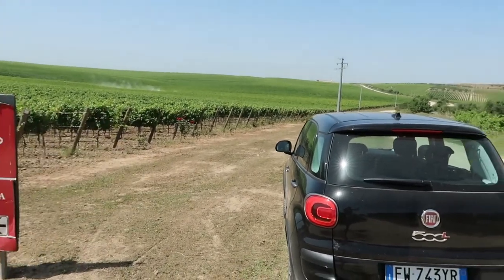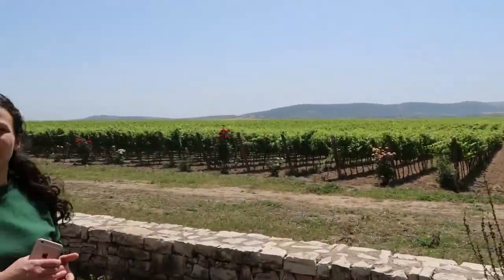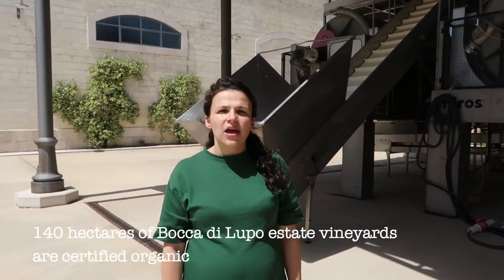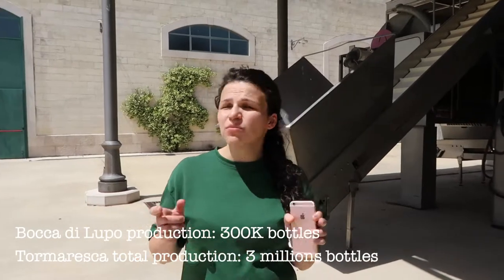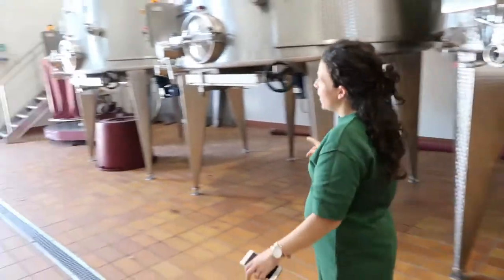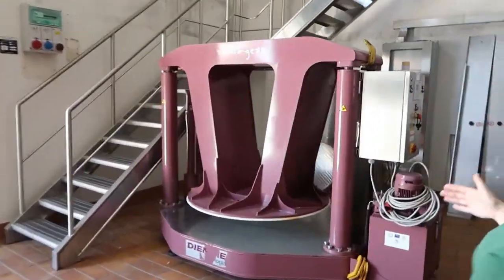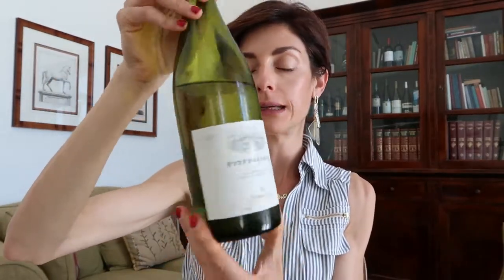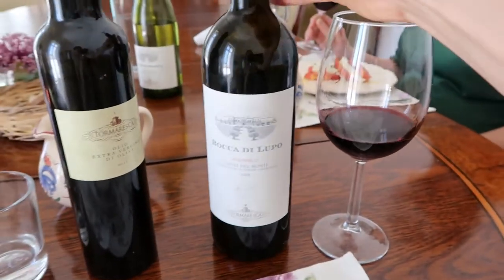Tormaresca winery vlog: a new quality standard for Puglia's wines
Come with me and visit one of the two Tormaresca estates of Puglia, Bocca di Lupo in Minervino Murge, Castel del Monte DOC: vineyards, production area, chat with the winemaker, tasting and food pairing...